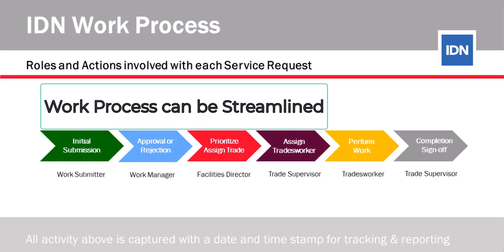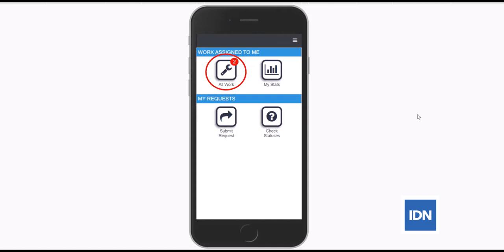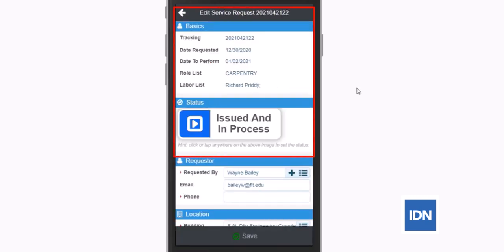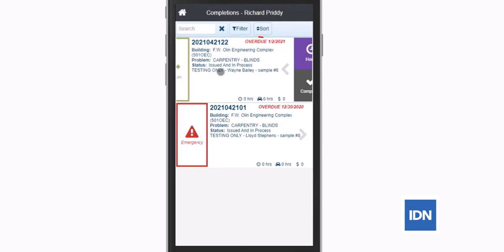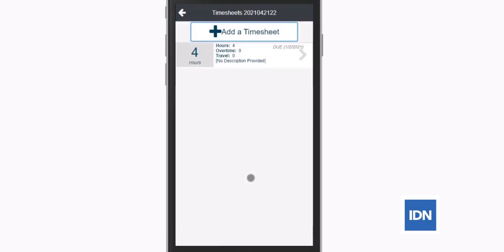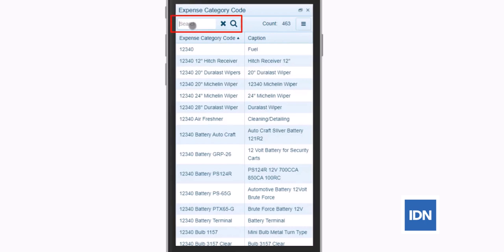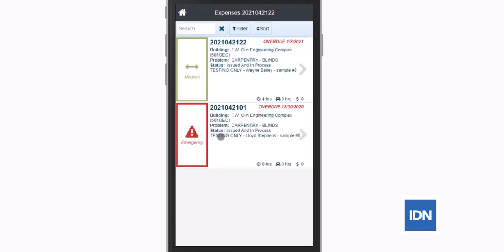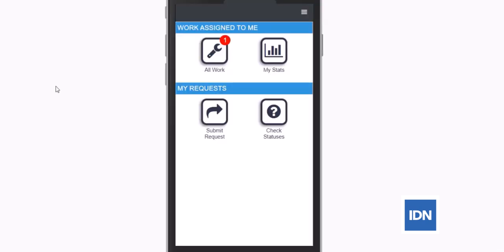IDN Work Module - Service Tech UI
How to use a phone to complete a Service Ticket, add time and expenses